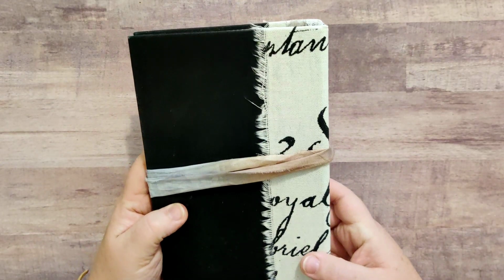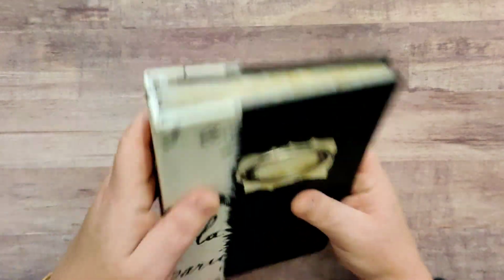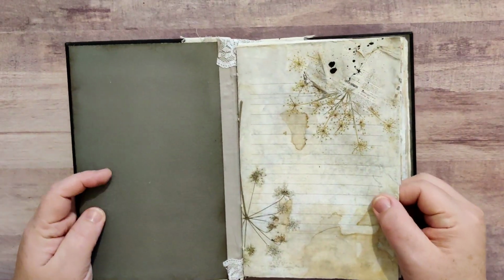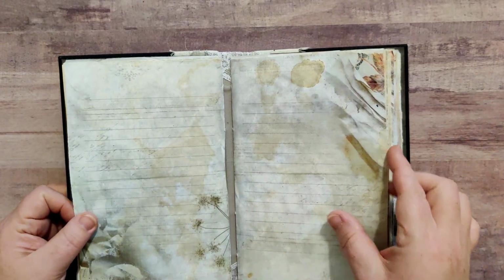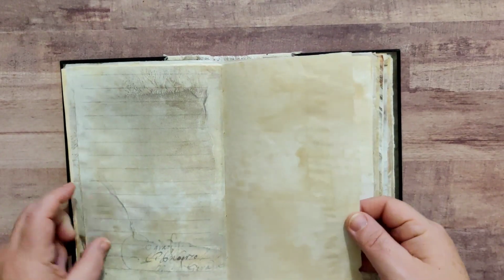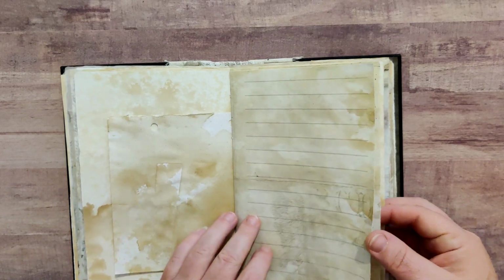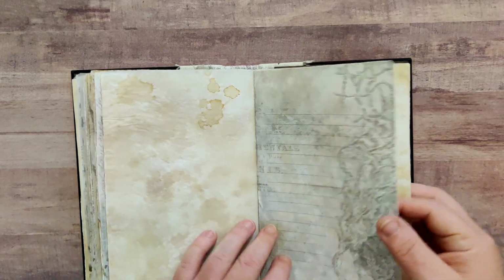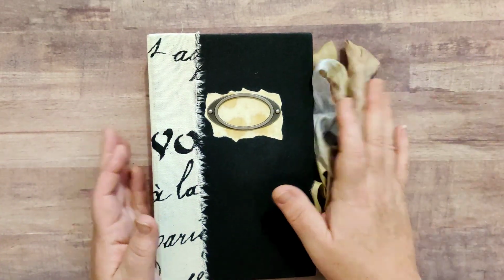Etsy Restock - Grungy Botanical and Lace Naked Junk Journal, Writing Journal - Sold, Thank you!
Digital kits used:

Digital Fit